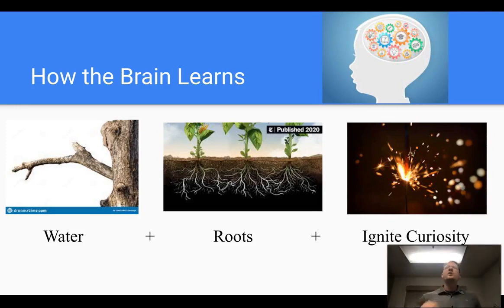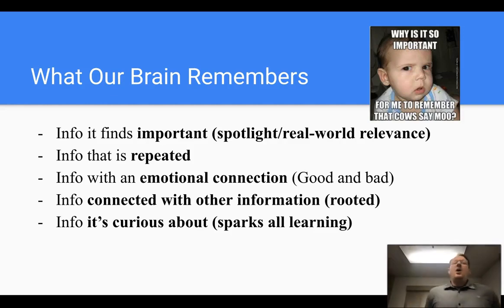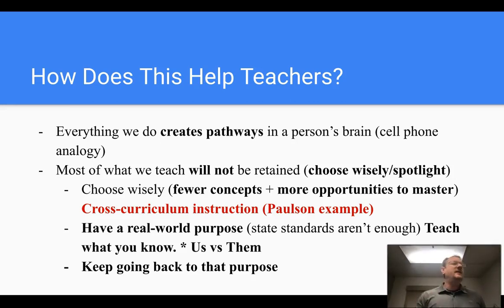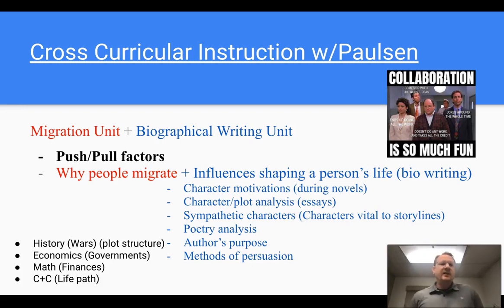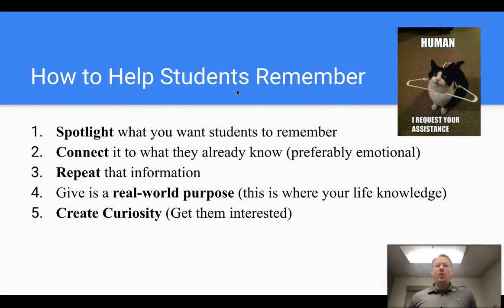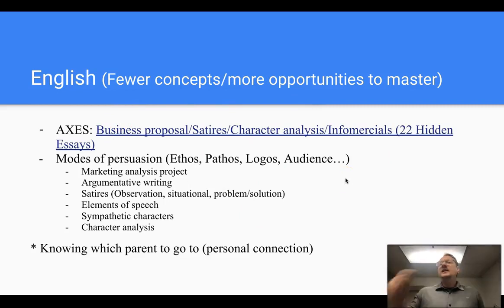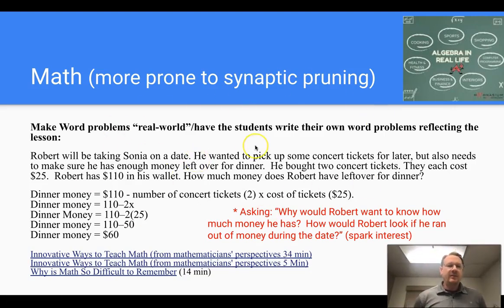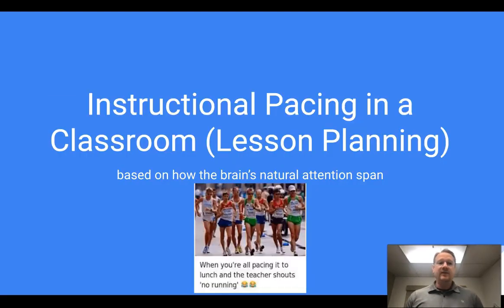How Memories are Made (Brain Workshop #2)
This is a continuation of the "How The Brain Learns" workshop. This workshop will explain how the brain categorizes memories based on importance.  By knowing this information teachers can teach in a way that will help our students remember the information that is being taught. Essentially, we can hack our students' brains to help remember what we want them to know.